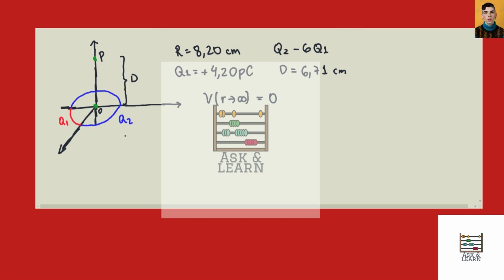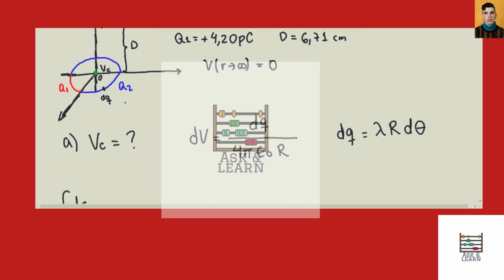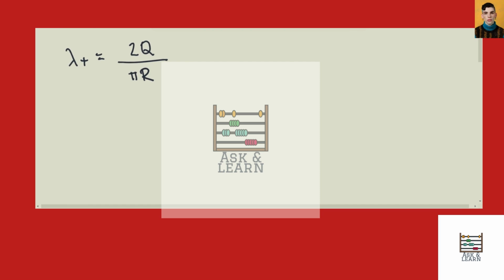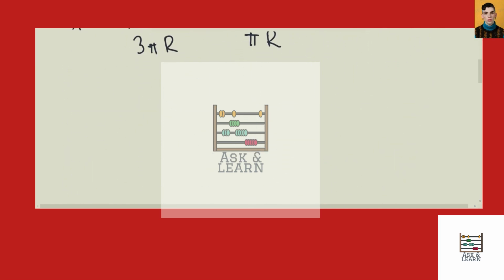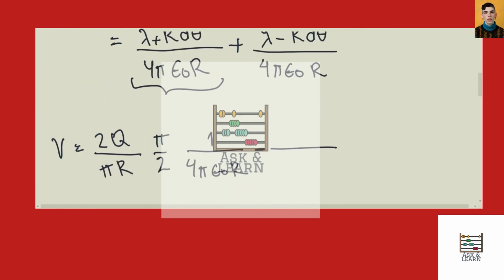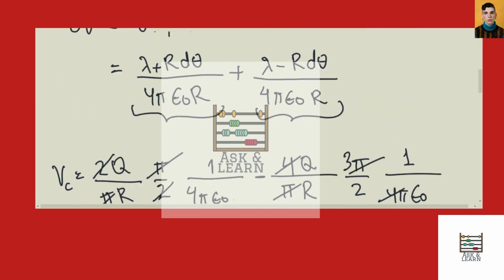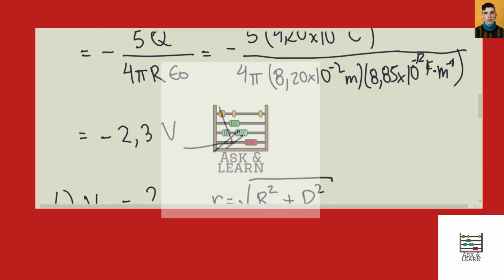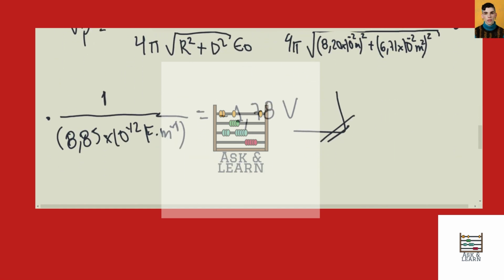[Physics] A plastic rod has been bent into a circle of radius It has a charge uniformly distributed